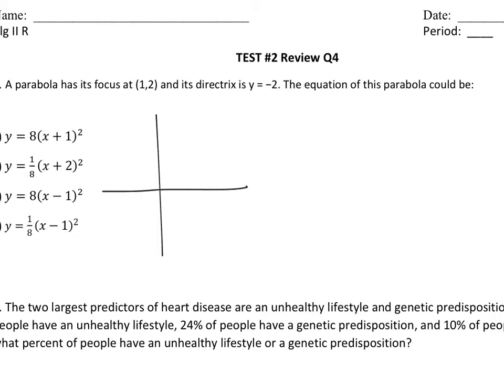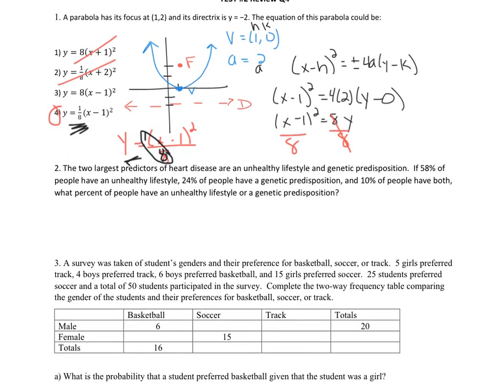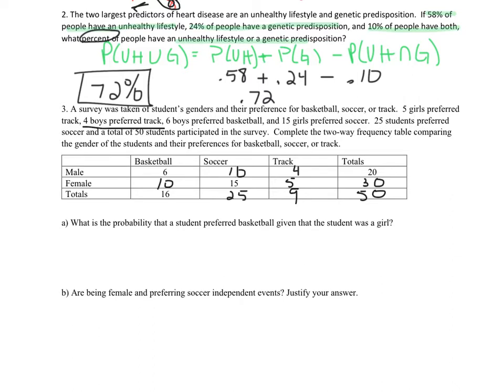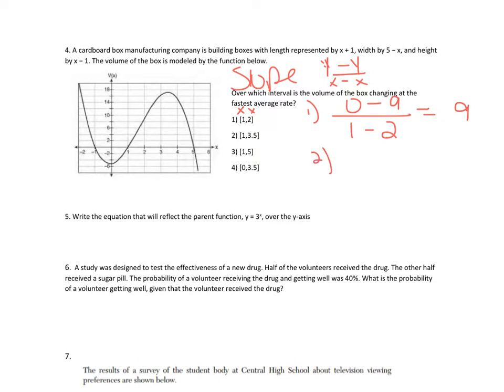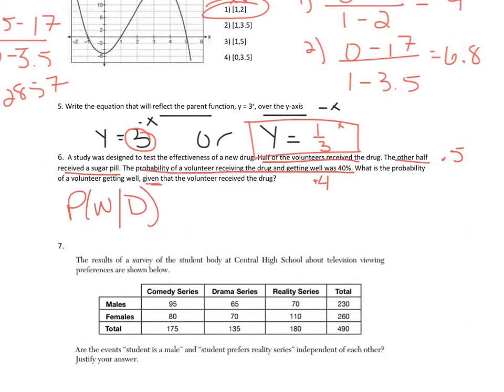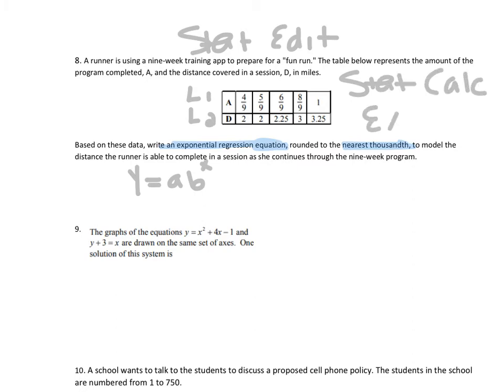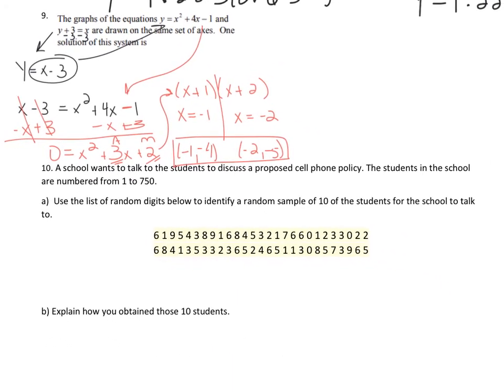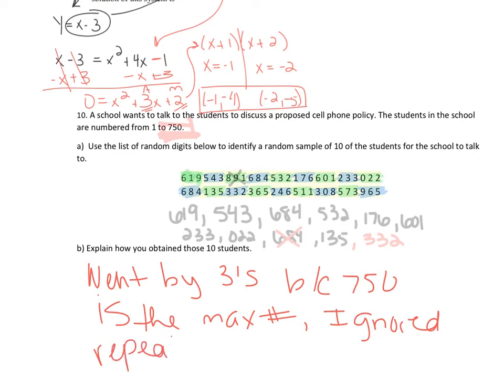Review Test #2 Q4